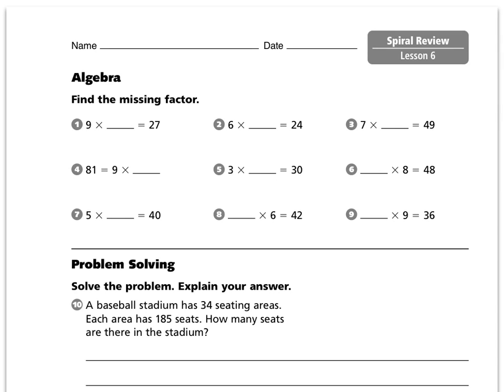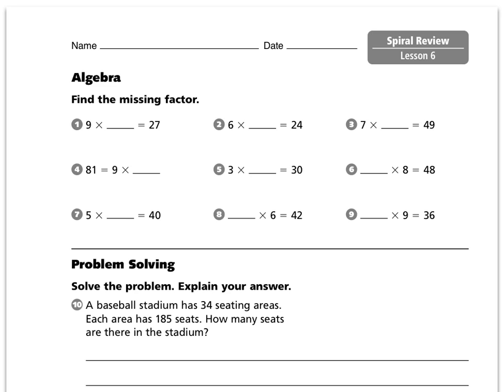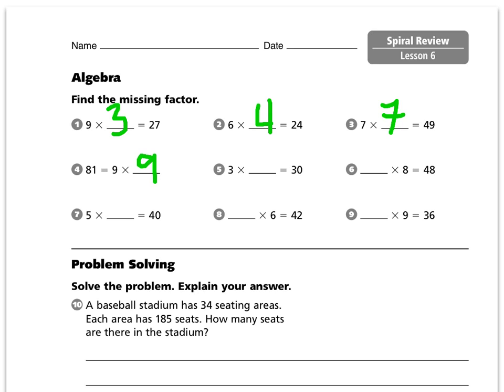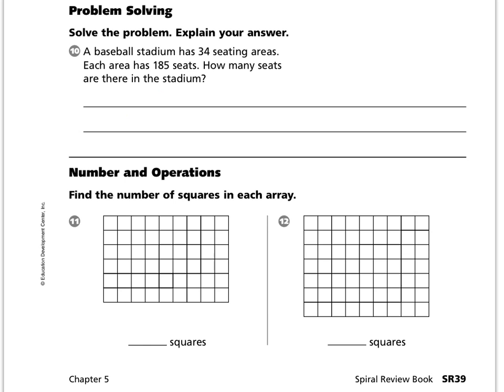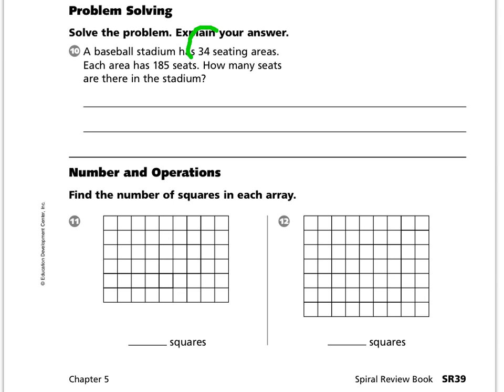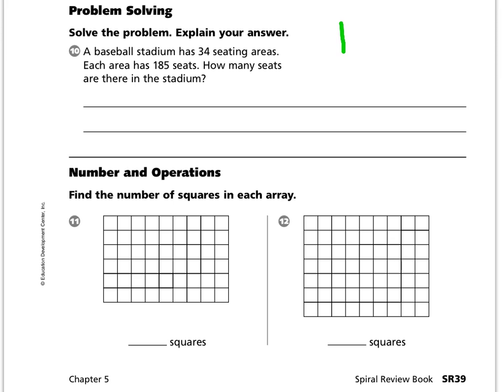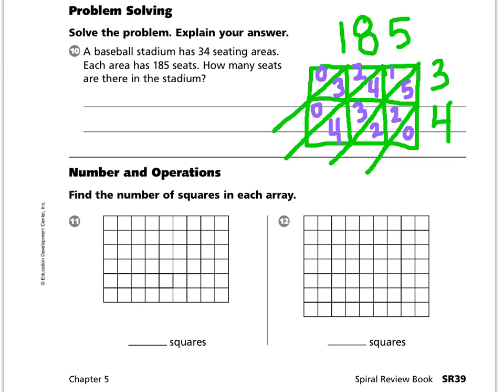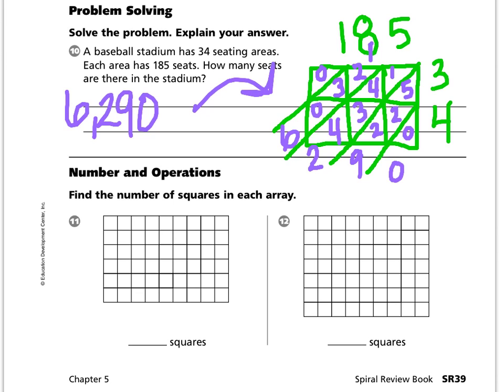C5L6 Review Think Math